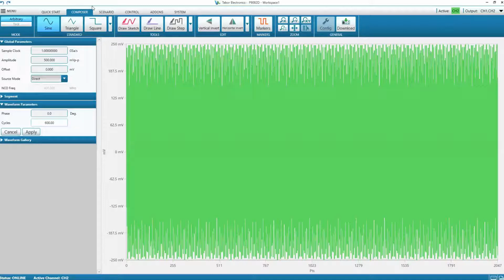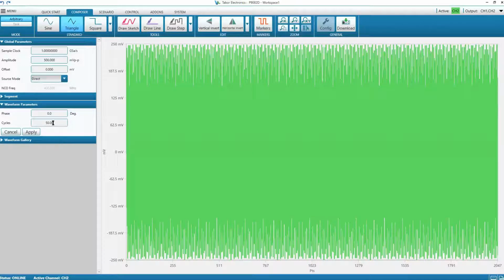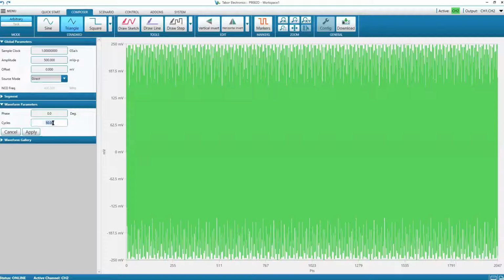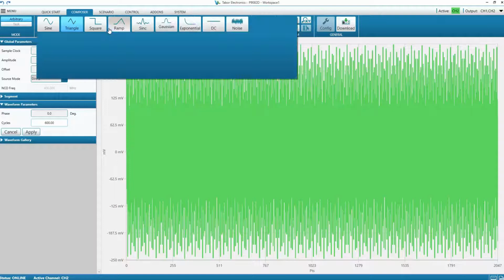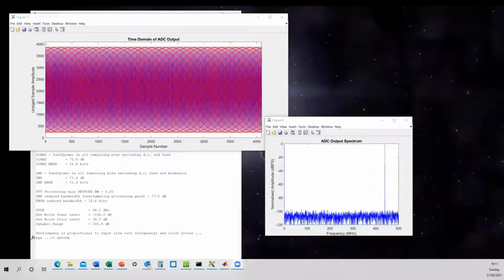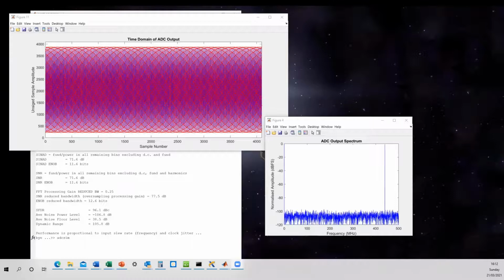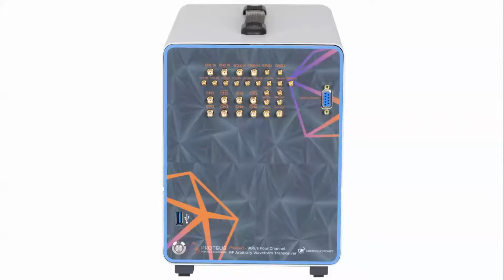Arbitrary waveform transceivers simplify satellite payload testing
To deliver the next generation of satellite services, spacecraft operators are increasingly using high-throughput payloads with larger bandwidths at higher frequencies. Characterizing transponder performance such as SNR, SFDR, and flatness over hundreds of MHz or several GHz, can be very difficult for OEMs and equally challenging for suppliers of test and measurement equipment.
The architecture of a high-throughput payload is shown below, and satellite manufacturers are looking for a measurement solution that will allow them to generate wideband, microwave carriers to test their transponders, as well as broadband, RF receiver to characterize the performance of the payload transmitter.
An AWG is a universal signal source and is first used to generate a series of single tones at different frequencies to measure the payload’s receiver in-band SNR, harmonic, and spurious performance. Rajan Bedi,  (Spacechips ), discovered the Proteus arbitrary waveform transceivers (AWT) from Tabor Electronics.